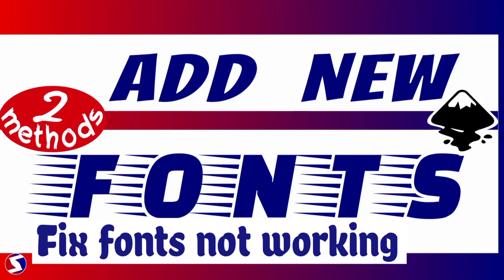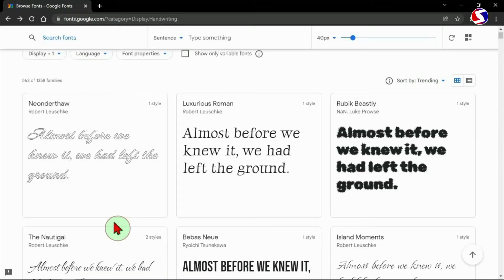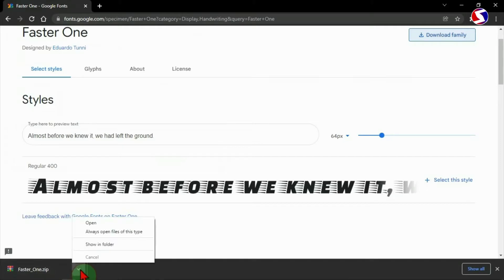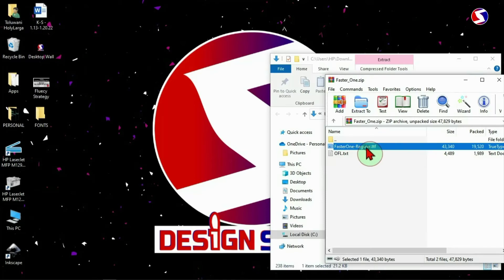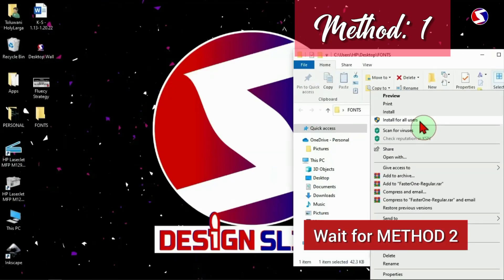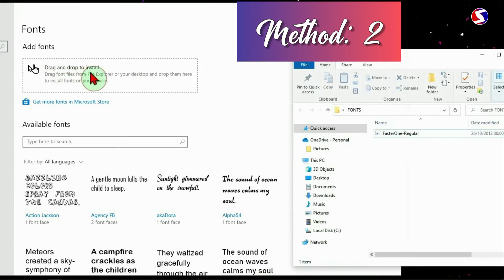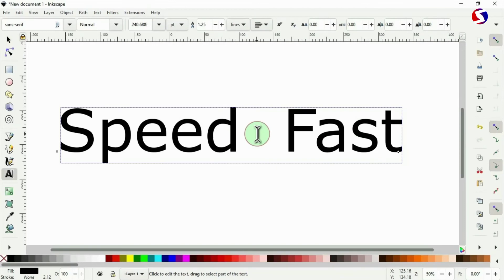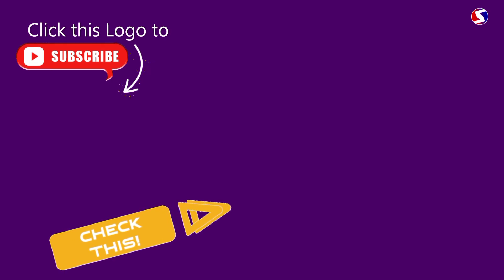How to download and install new fonts in inkscape | How to fix fonts not working in inkscape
How to download and install new fonts in inkscape
- How to fix fonts not working in inkscape
- Learn how to download and install fonts
- Add fonts in inkscape. Fix inscape font not showing
- Fix inkscape font not working, inkscape - Font not found on system